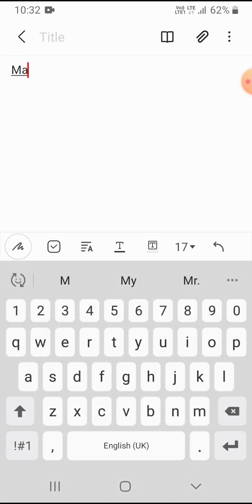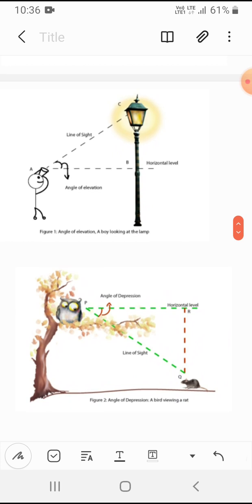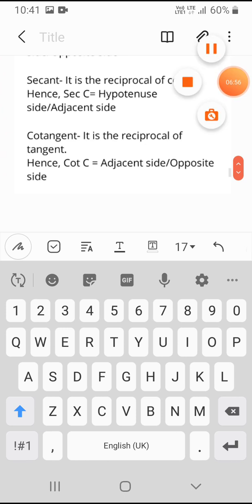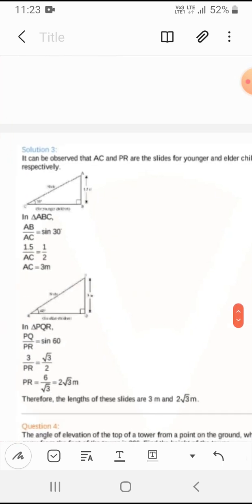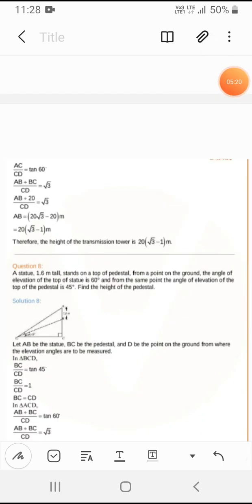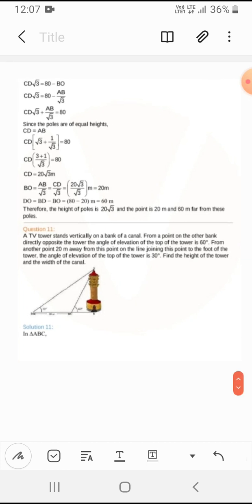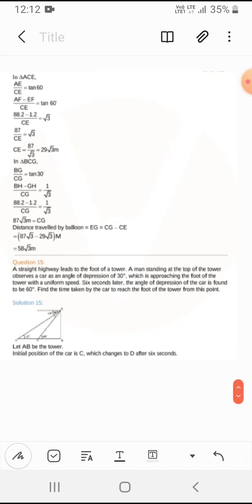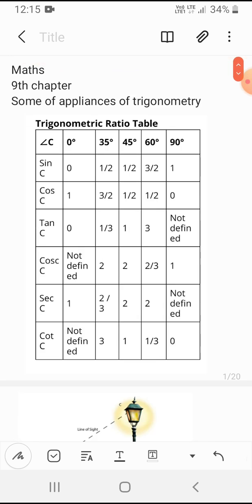10th standard maths 9th chapter explanation/Some applications of trigonometry/by m n Coaching centre